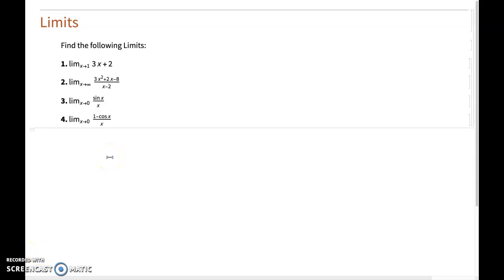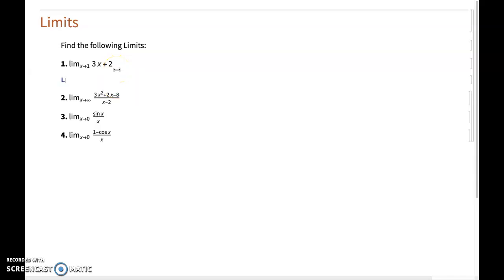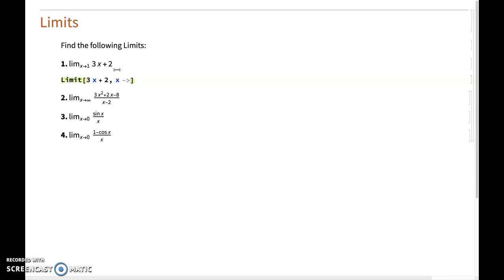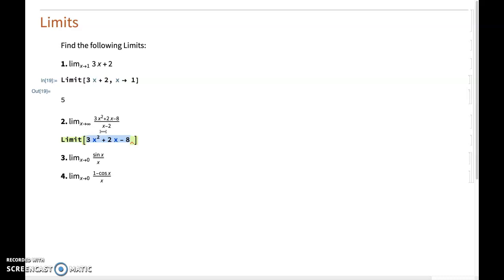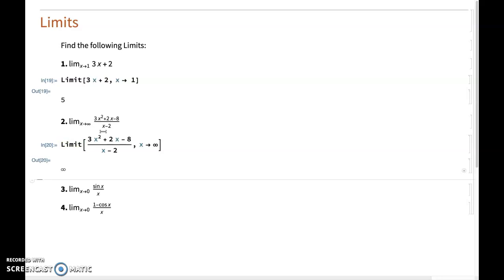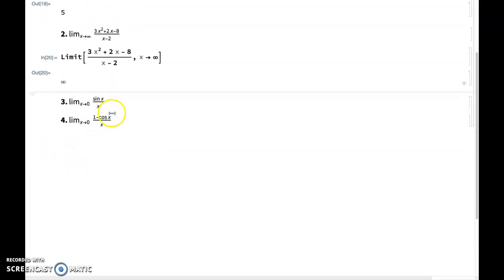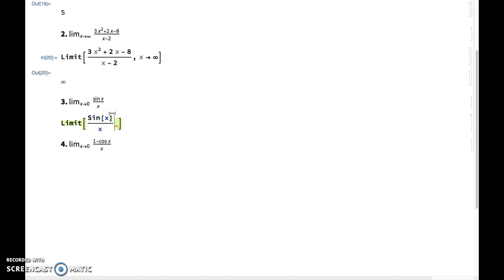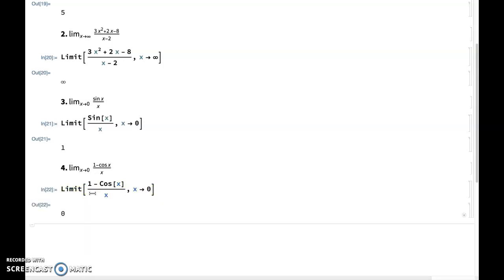Mathematica: Evaluating Limits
Here is a link to the Mathematica notebook that I am working on in the video. You are encouraged to download it and do the exercises yourself, making changes and evaluating more limits.